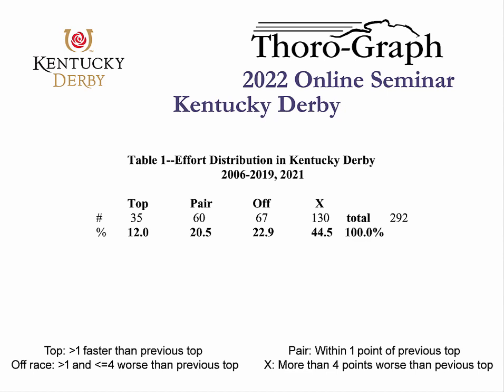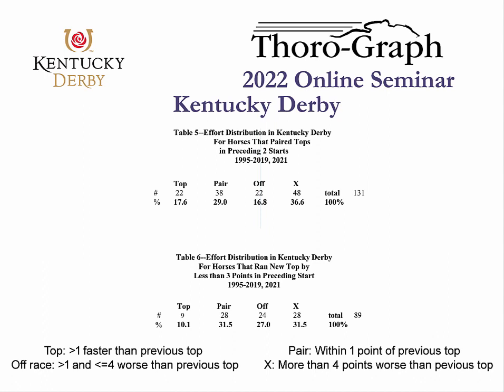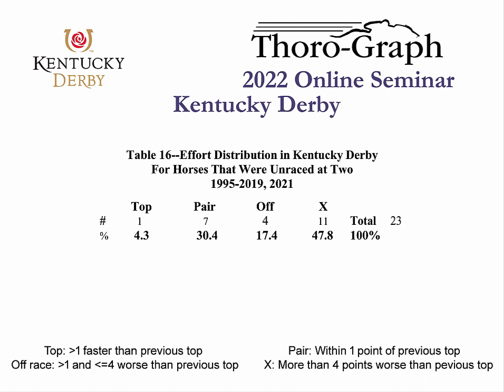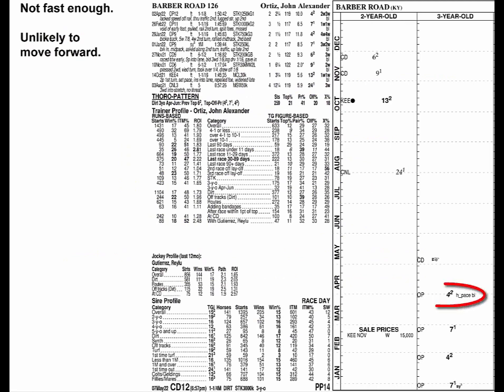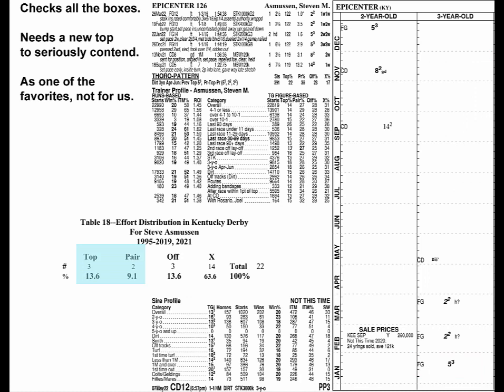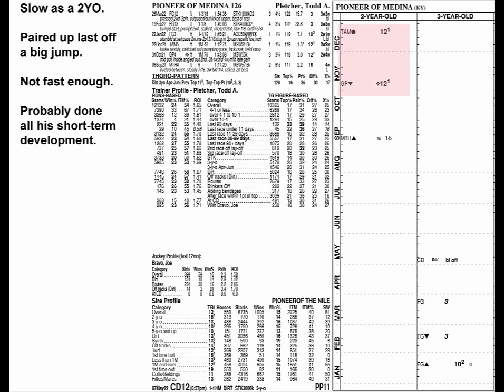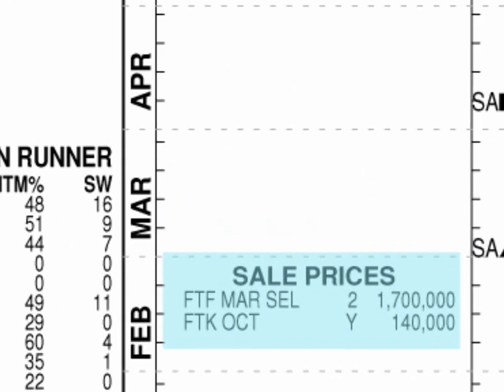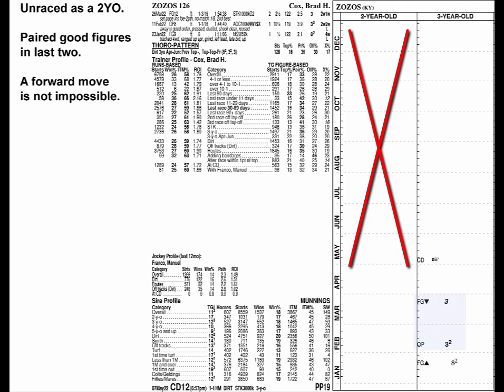2022 Kentucky Derby